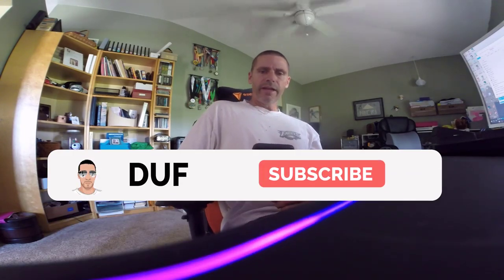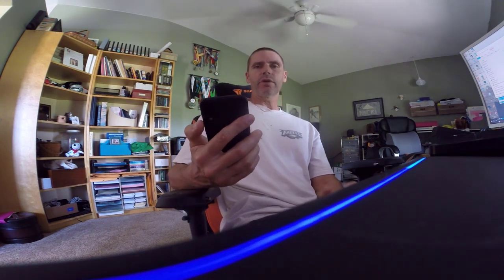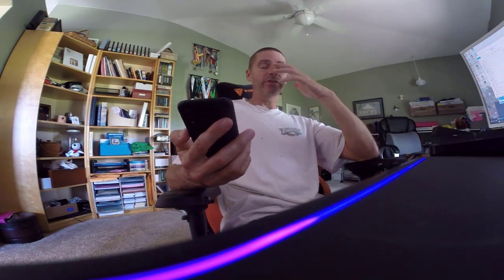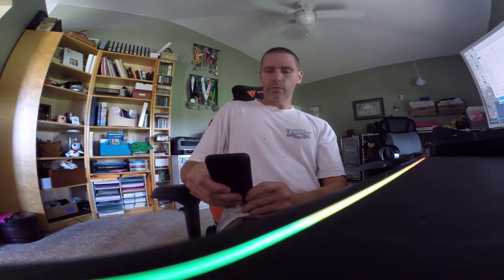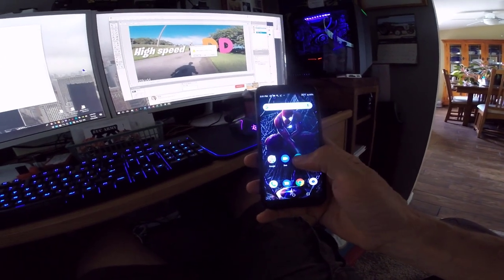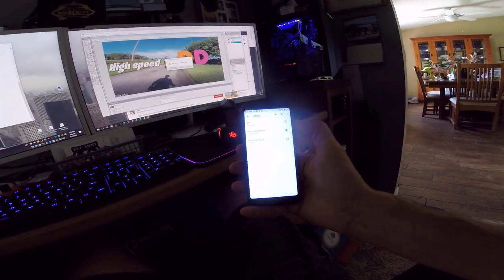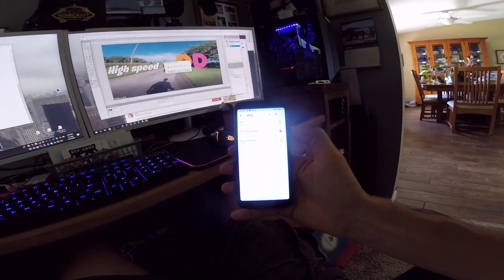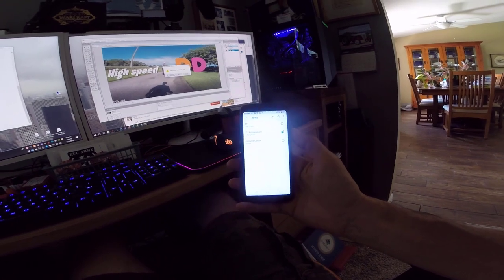How to fix cellular data problem on ATT with Umidigi A3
Umidigi A3 - I really like it so far!

Screen protector on Amazon